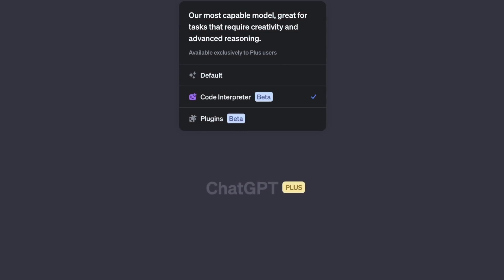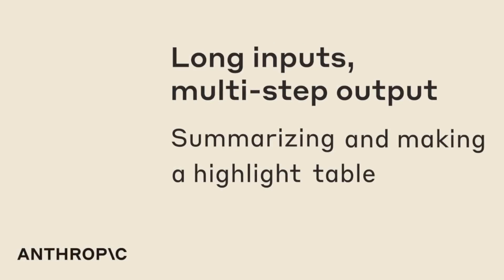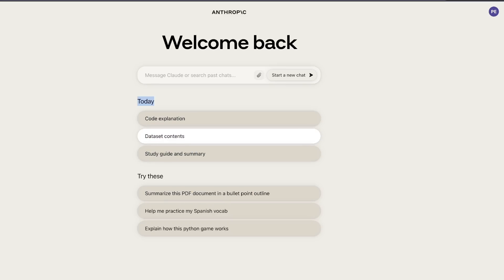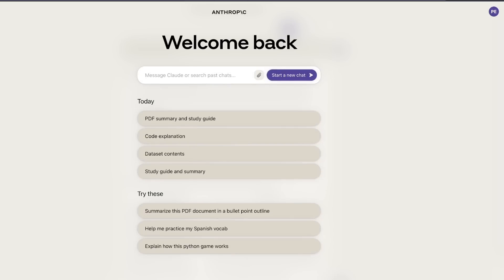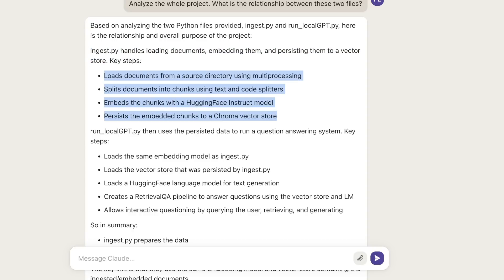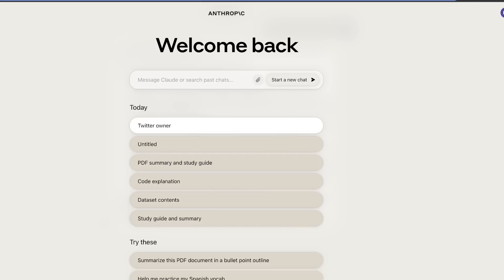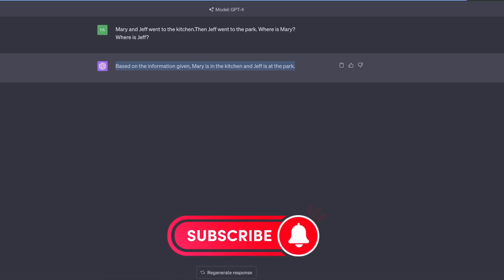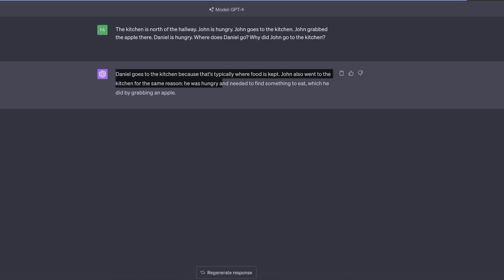Can Claude 2 Outperform ChatGPT? Anthropic Thinks So!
Anthropic, a startup focused on safer and more ethical AI, has launched a rival to ChatGPT named Claude 2. This powerful language model, free for US and UK users on a trial website, can generate text, code, and even compositions. It has displayed enhanced performance in a variety of tests, including the Bar exam, GRE, Codex HumanEval, and the GSM8k. Its ability to handle extended inputs and outputs enables it to manage and generate longer pieces of content. According to Anthropic, Claude 2 is designed to minimize harmful or offensive outputs, offering improved steerability and transparency.